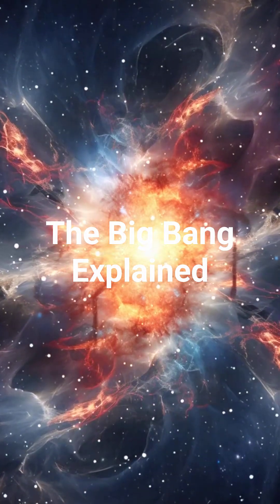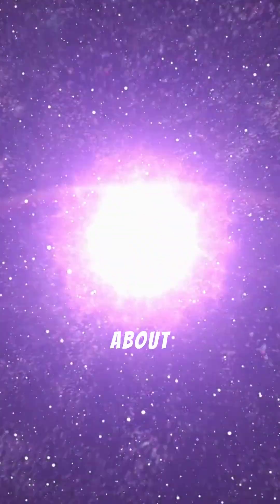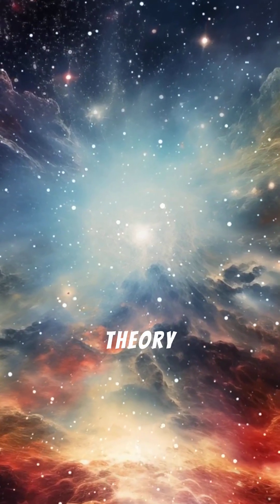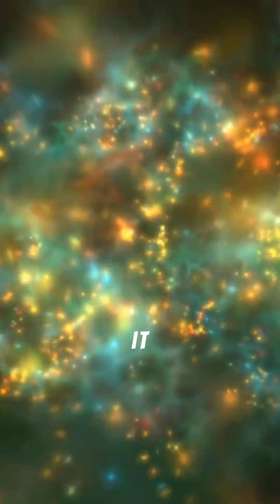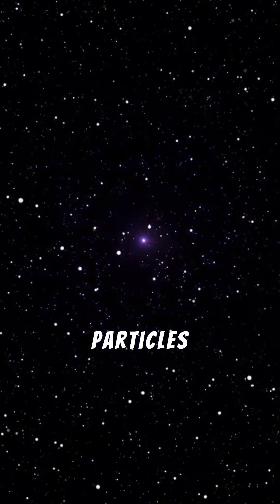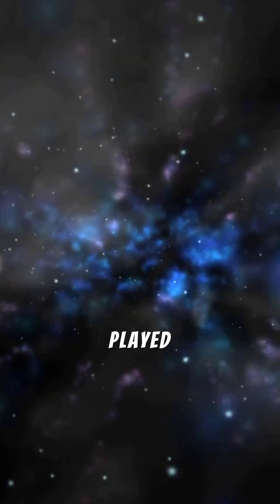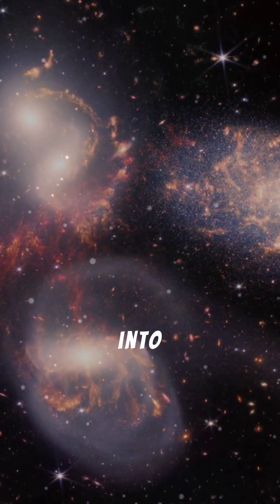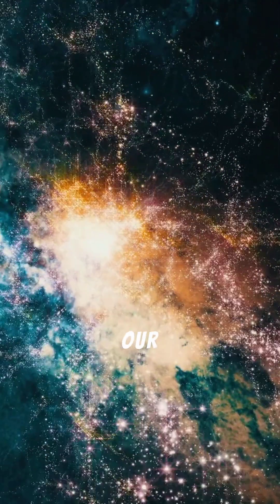The Big Bang Theory: A Scientific Explanation of the Universe’s Origin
🔬 Welcome to SciHub101!
Your Gateway to Science, Innovation & Curiosity

At SciHub101, we break down complex science topics into fun, visual, and easy-to-understand videos. From mind-blowing facts to deep dives into space, biology, physics, and tech, we’re here to spark curiosity and fuel your inner scientist. 🌌🧪

Explore in-depth articles, science explainers, and bonus content.

✔️ Weekly uploads
✔️ Visual storytelling with AI & animation
✔️ Educational and entertaining
✔️ Perfect for students, science lovers & curious minds

🌐 Visit SciHub101.com for more knowledge

Description :Explore the Big Bang Theory, the leading scientific explanation for the origin of the universe. This article breaks down how the universe began, the evidence supporting the theory, and what it means for our understanding of space, time, and cosmic evolution. Learn about cosmic microwave background radiation, expansion, and the role of physics in explaining the universe’s earliest moments.